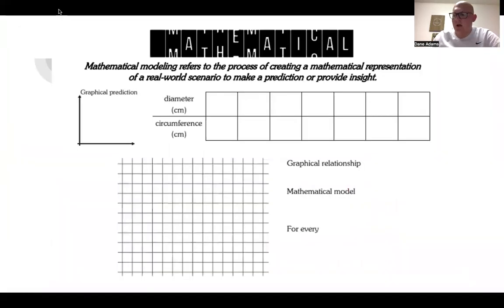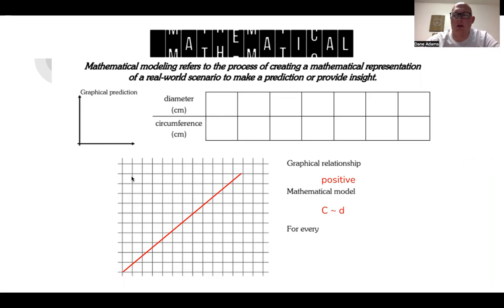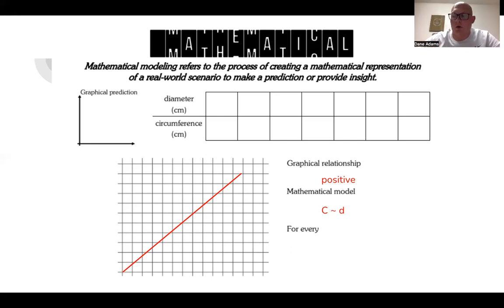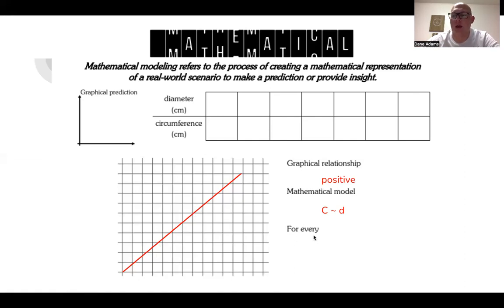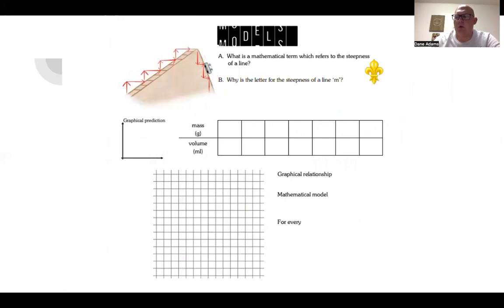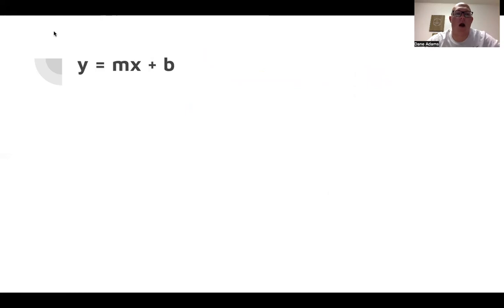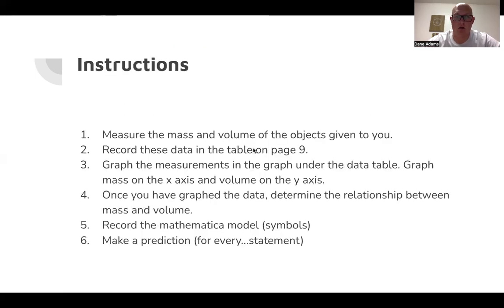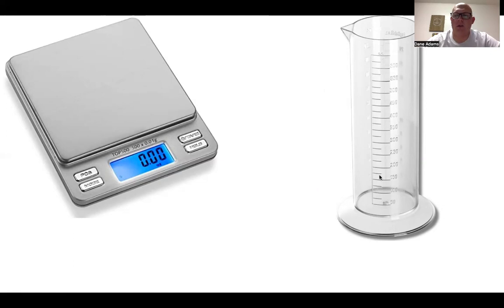Physics A 9/14/22 part 2